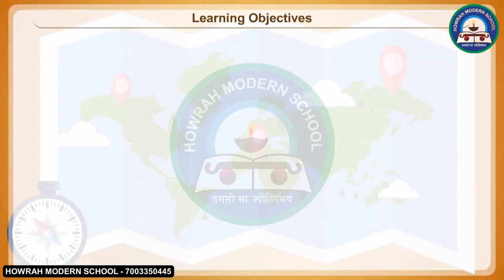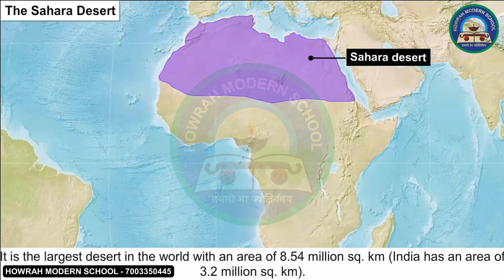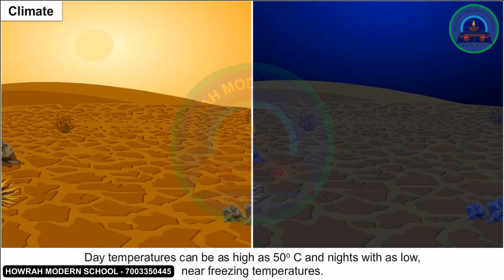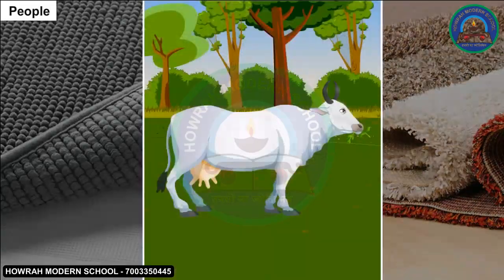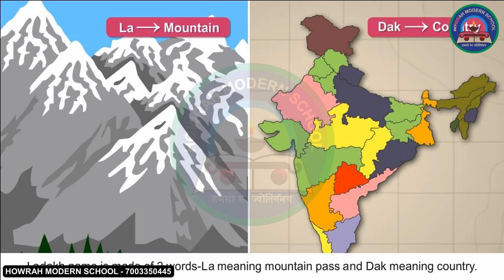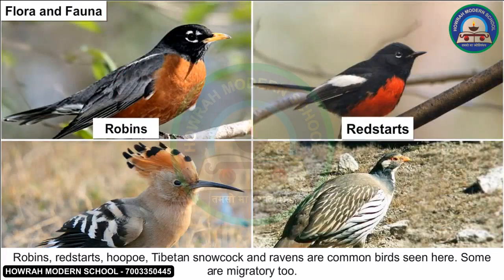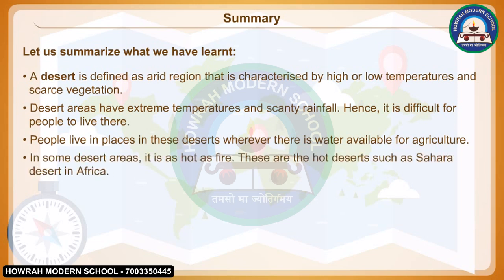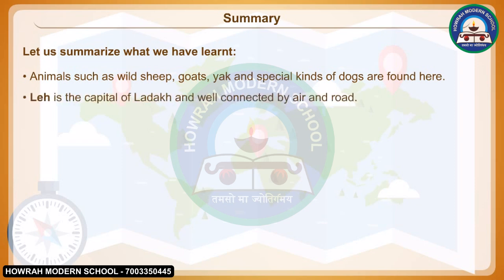Class 7th EM SOCIAL SCIENCE Life In The Deserts